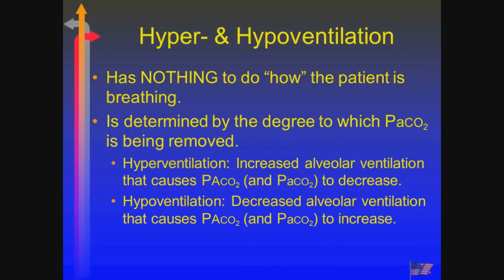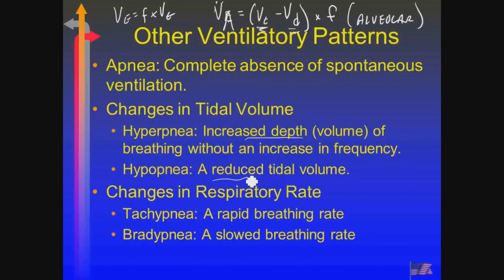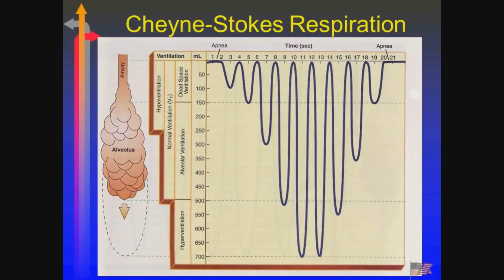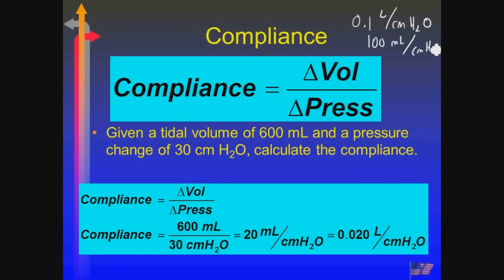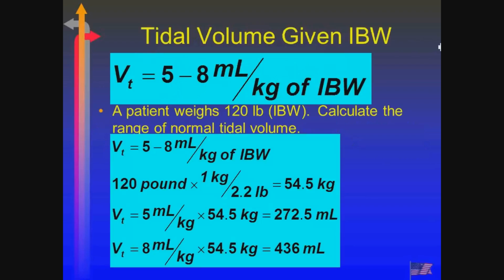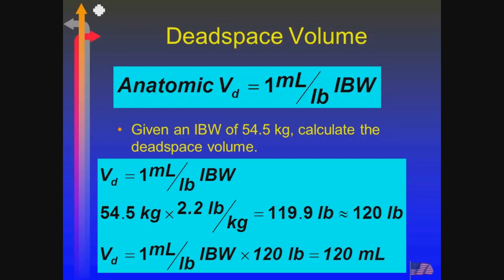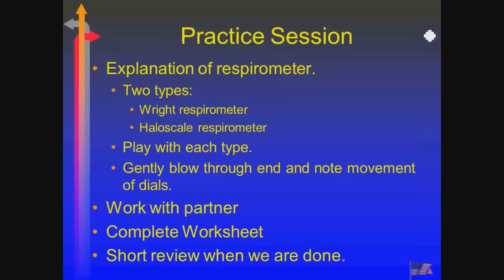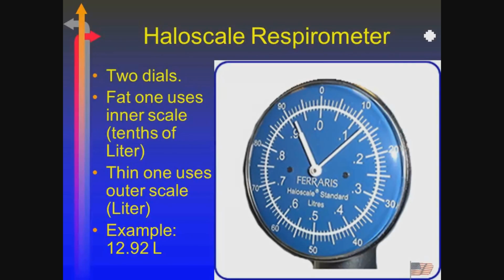20140922 RSPT 1050 Module B Part III